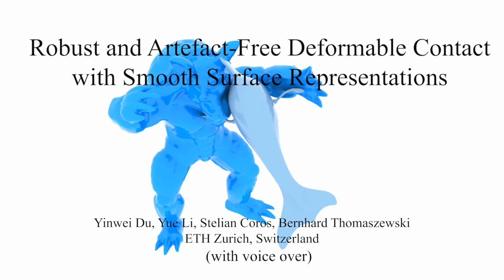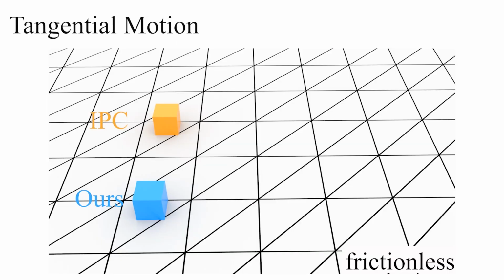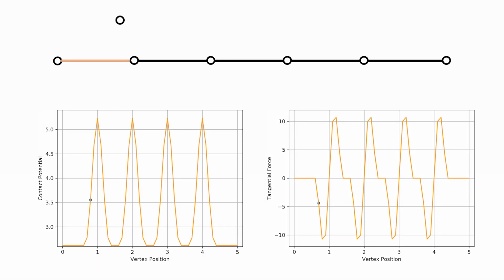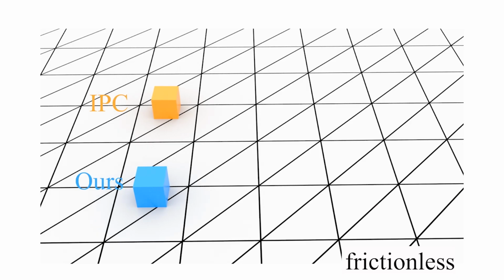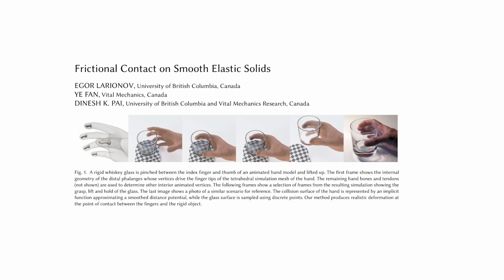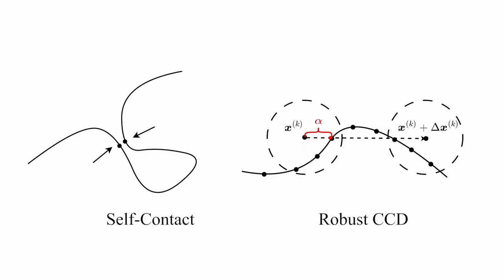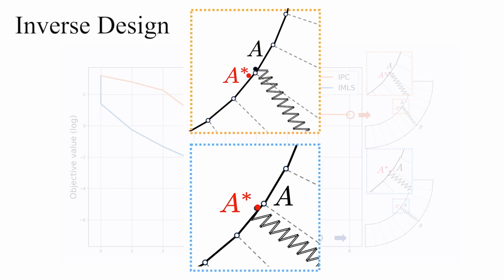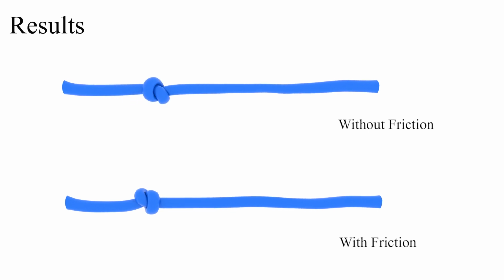Robust and Artefact-Free Deformable Contact with Smooth Surface Representations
Yinwei Du, Yue Li, Stelian Coros, Bernhard Thomaszewski

Computer Graphics Forum (Proc. ACM/Eurographics Symposium on Computer Animation, SCA ’24), 2024

Abstract: Modeling contact between deformable solids is a fundamental problem in computer animation, mechanical design, and robotics. Existing methods based on C0-discretizations—piece-wise linear or polynomial surfaces—suffer from discontinuities and irregularities in tangential contact forces, which can significantly affect simulation outcomes and even prevent convergence. In this work, we show that these limitations can be overcome with a smooth surface representation based on Implicit Moving Least Squares (IMLS). In particular, we propose a self collision detection scheme tailored to IMLS surfaces that enables robust and efficient handling of challenging self contacts. Through a series of test cases, we show that our approach offers advantages over existing methods in terms of accuracy and robustness for both forward and inverse problems.